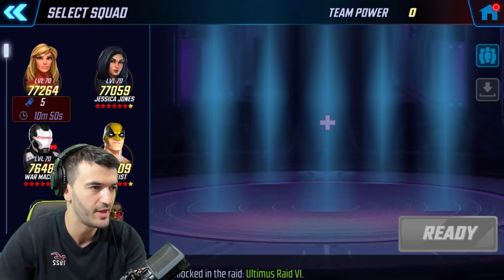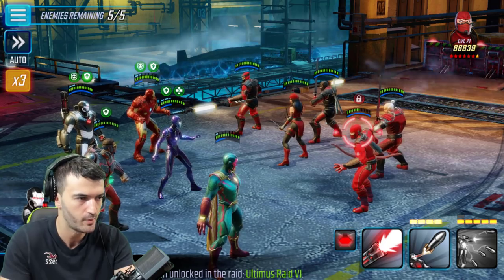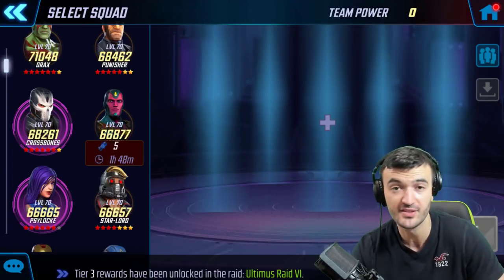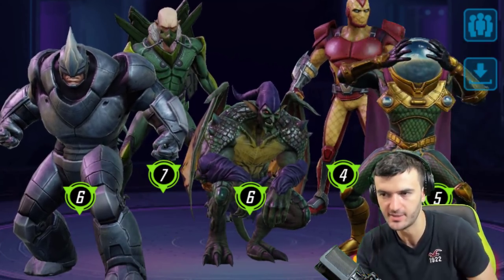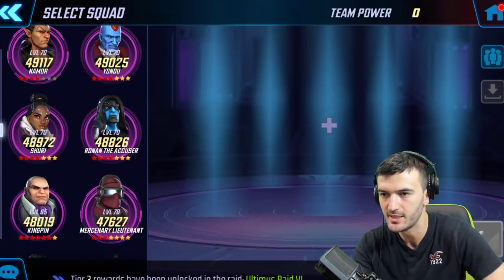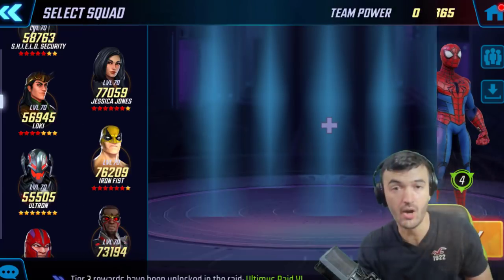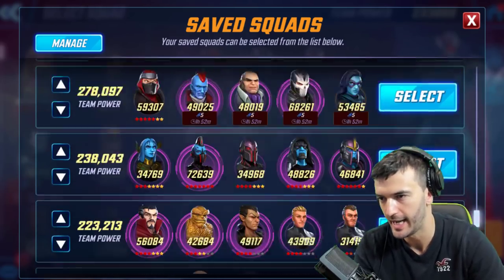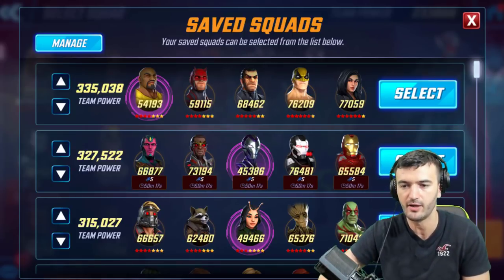The Ultimate Team Building Guide | Marvel Strike Force